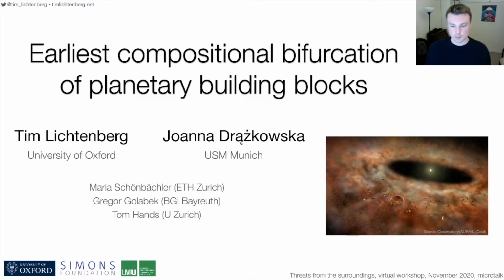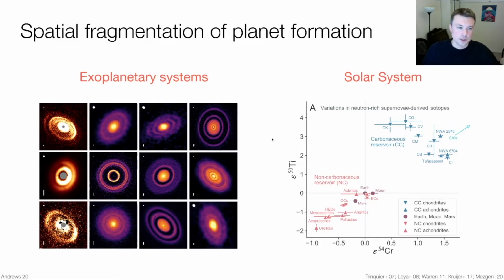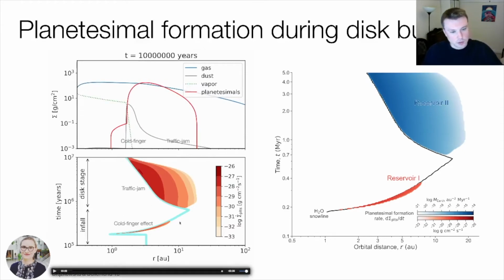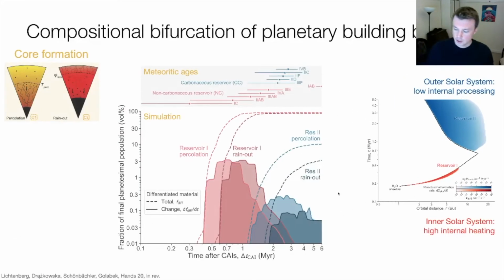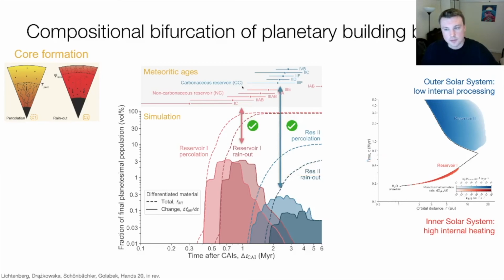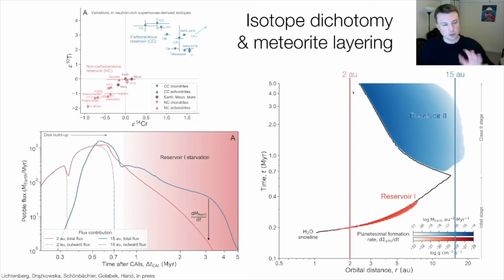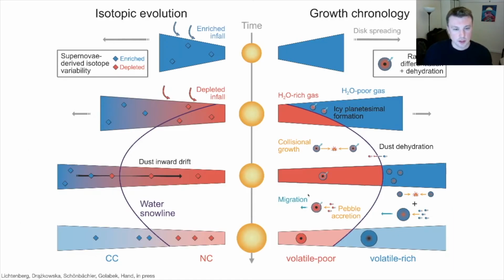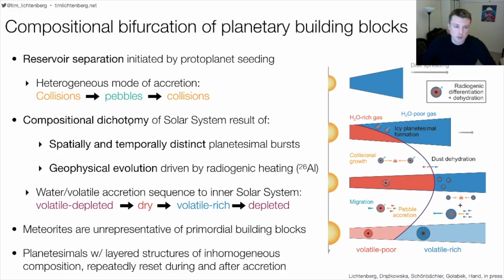TFTS2020: Poster #11 From large scales to discs to planets - Tim Lichtenberg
Short video of poster #11 at TFTS2020 presented by Tim Lichtenberg